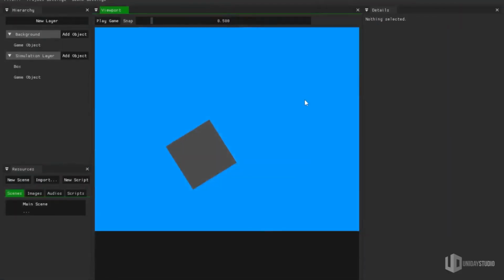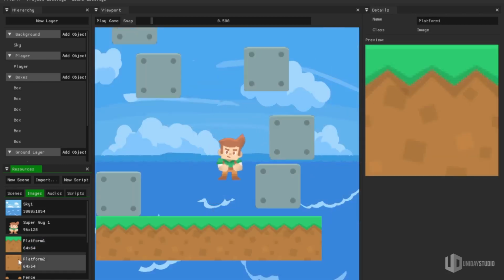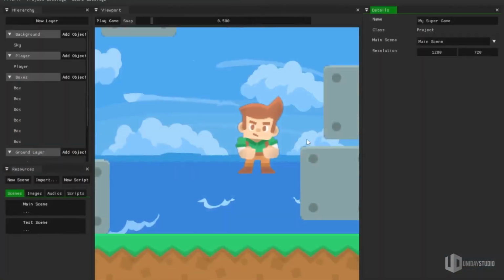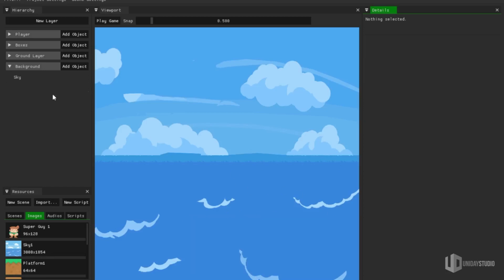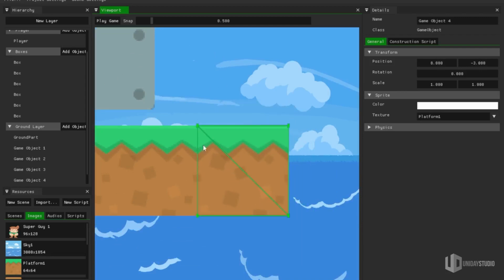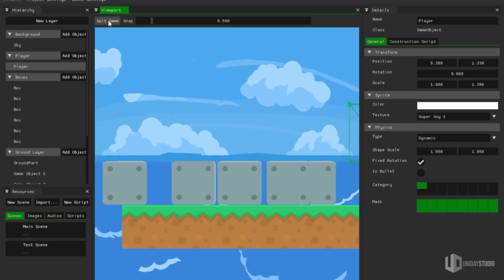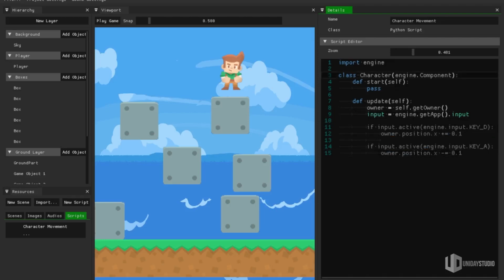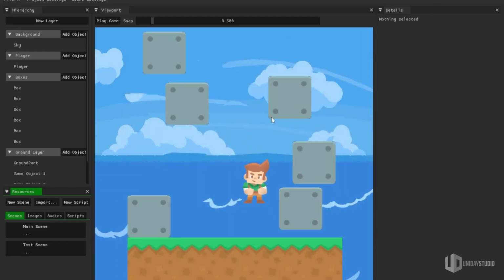There is no Good 2D Game Engine so I MADE MY OWN